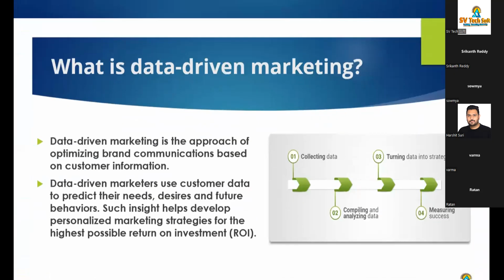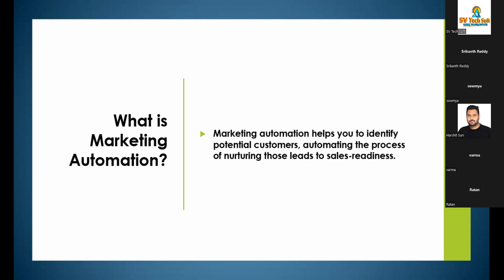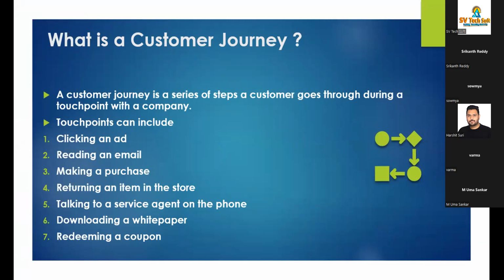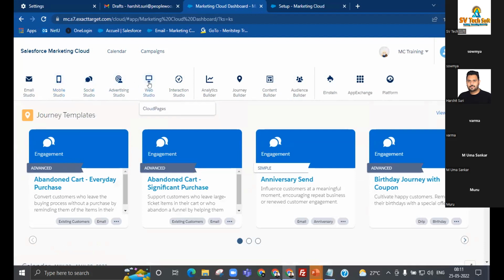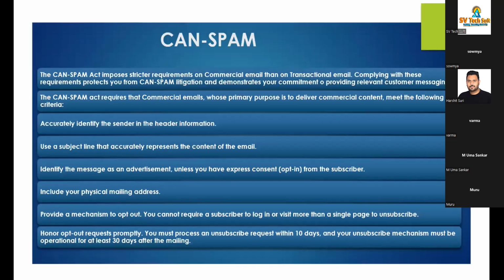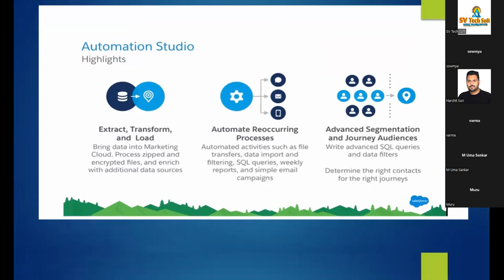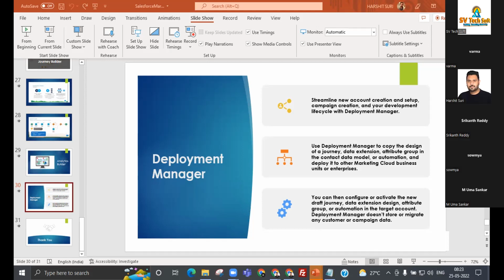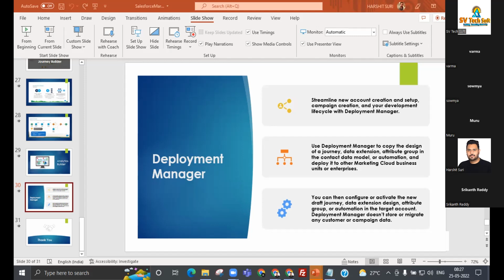Salesforce Marketing Cloud online training Demo